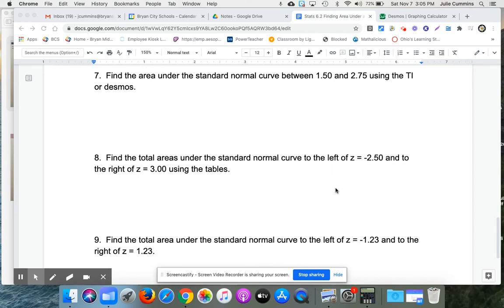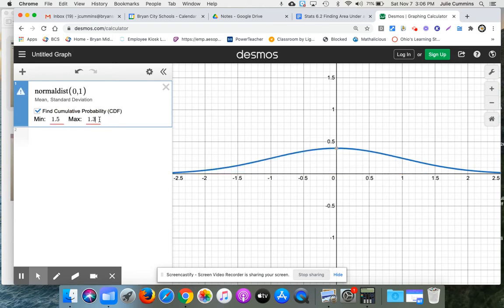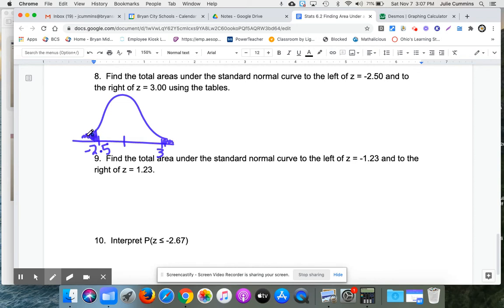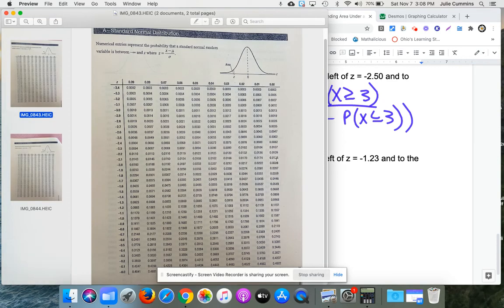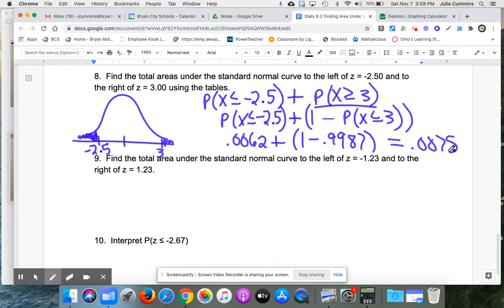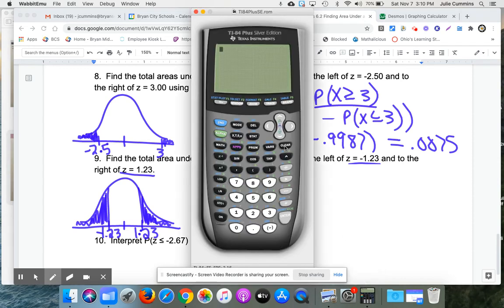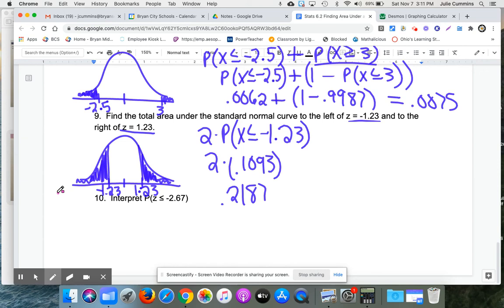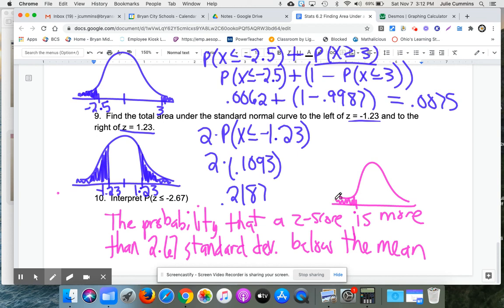Stats 6.2 Clip #3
Area under a normal distribution